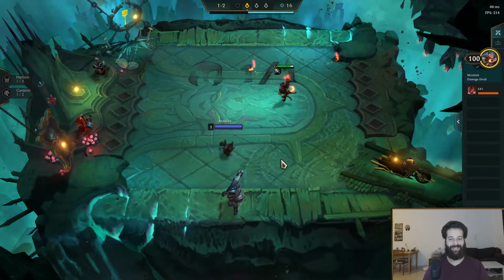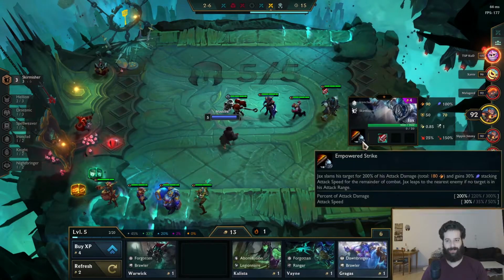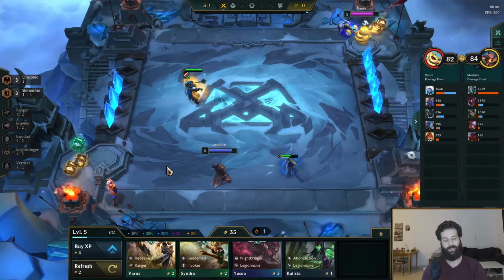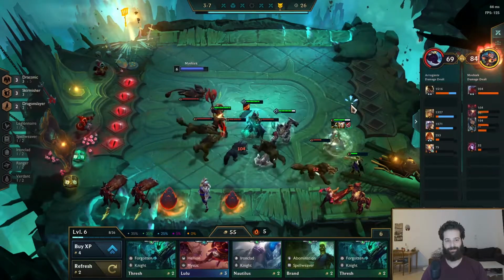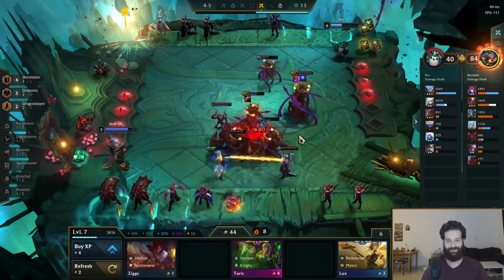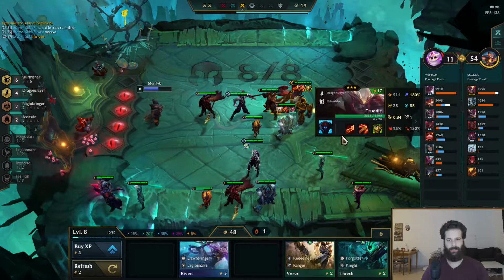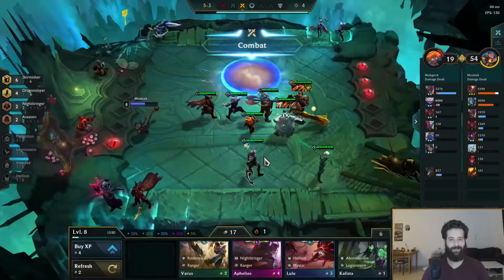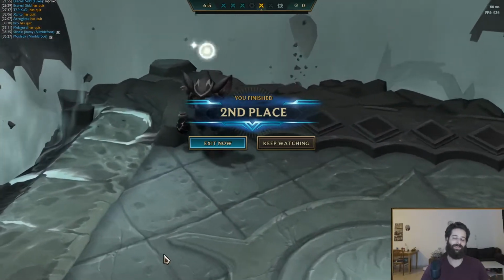Trundle Is BACK ! Best Anti Tank Unit & Most Fun !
Bitcoin Wallet - 3BPAixPzeuFDiTW1Hur4VadeXwpSC6WrQ2